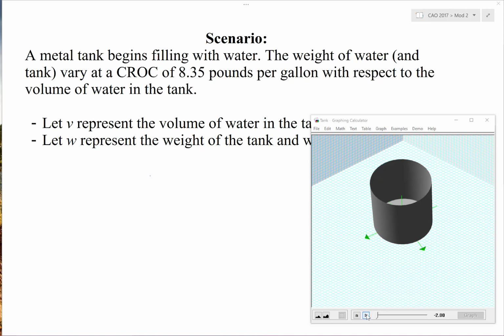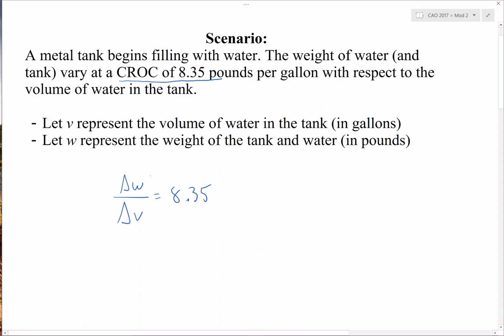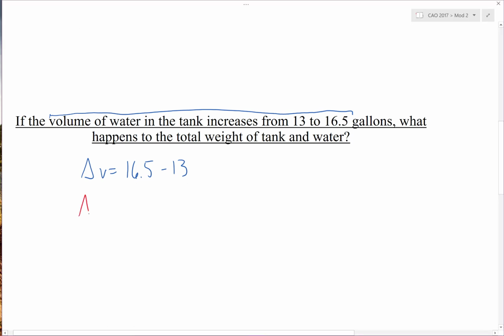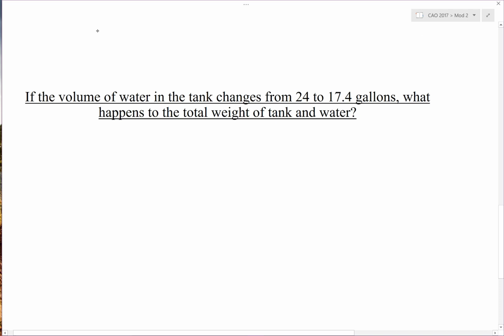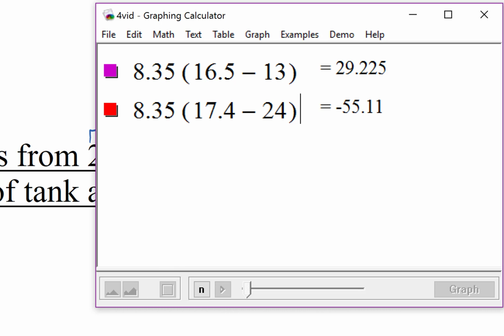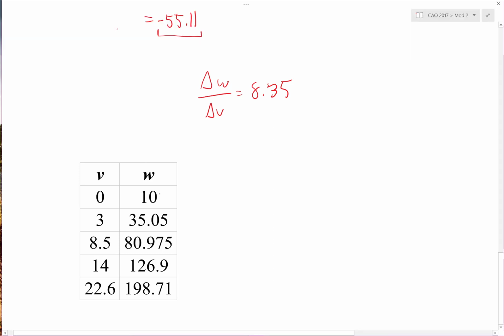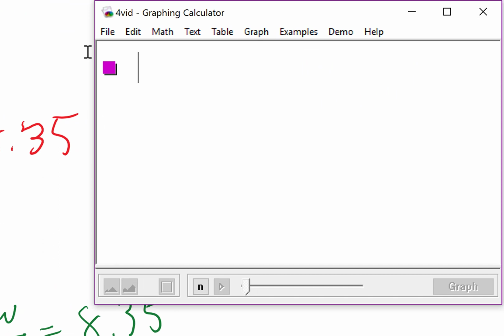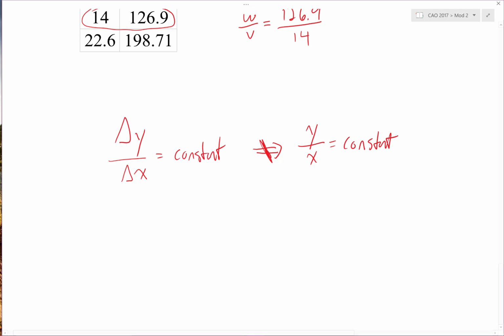CROC - CROC in tank context